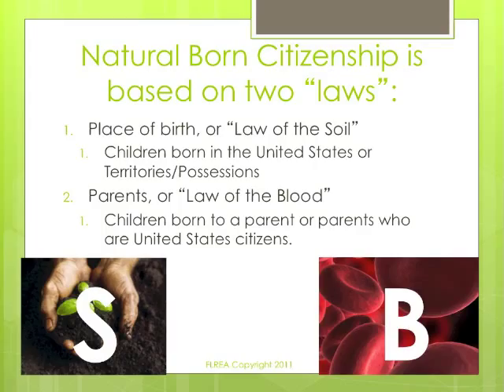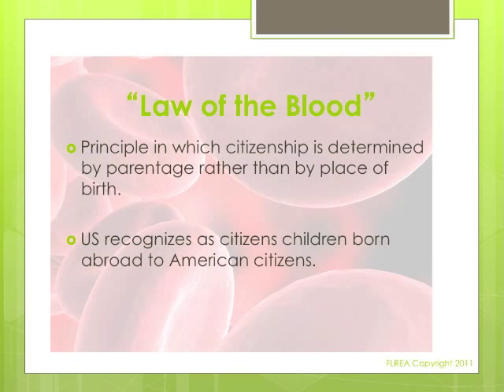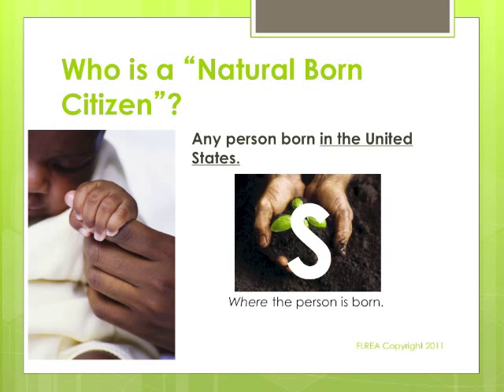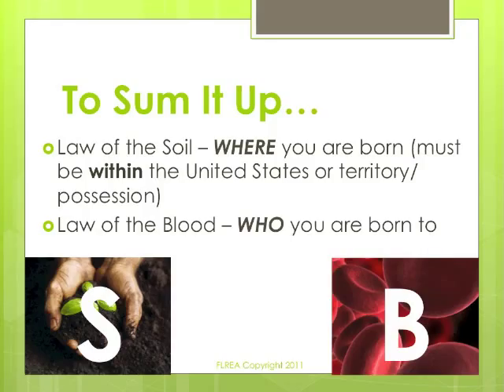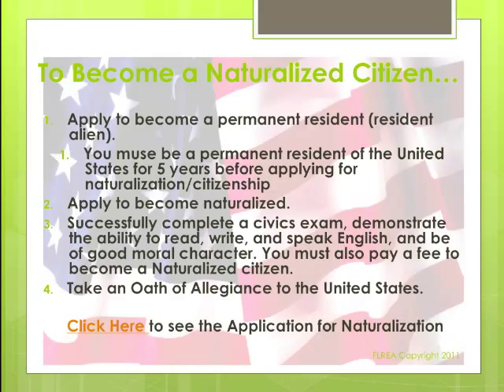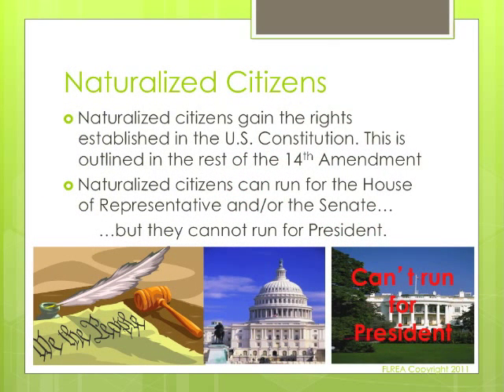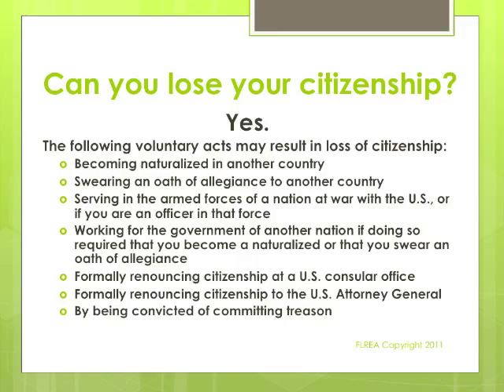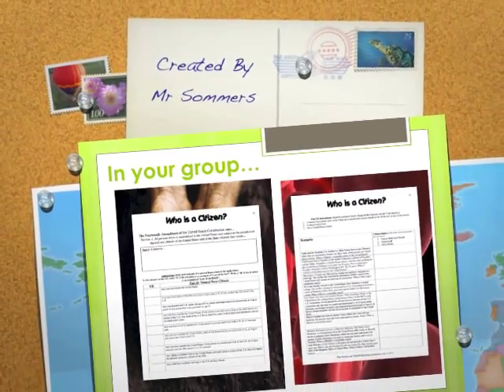Who is a Citizen